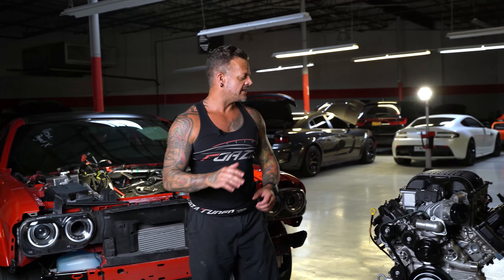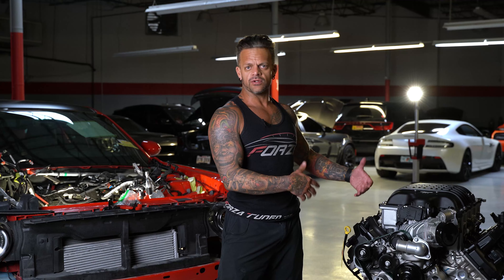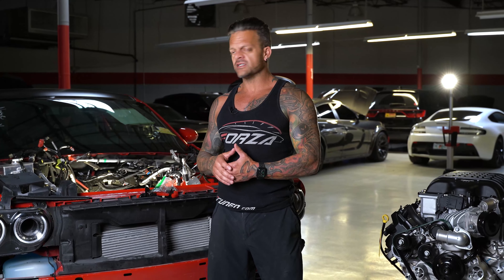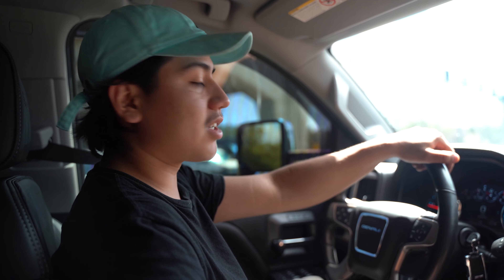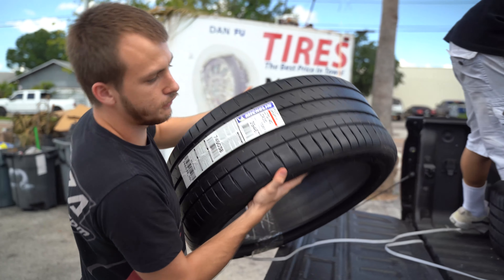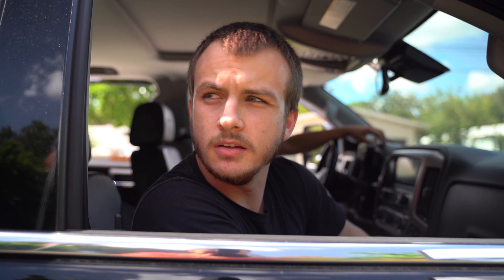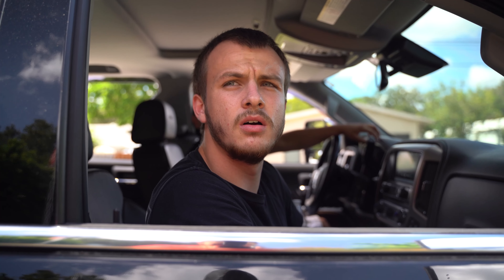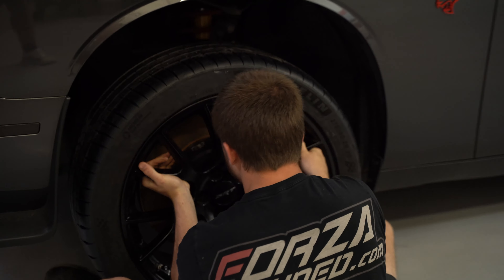1500HP HELLEPHANT BUILD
In the Tampa Bay area, along Florida’s Gulf Coast, lies a sprawl of cultural metropolises known as much for their automotive innovation as for their beautiful beaches. From Tampa / St. Petersburg to Sarasota, and from Clearwater to Orlando, the names Forza Tuning and Performance and the Exotic Car Doc are synonymous with exotic and luxury automobile repair and high-performance modification.

Lamborghini, Maserati, Ferrari, Rolls Royce, Bentley, Bugatti, Aston Martin, and McLaren are among the vehicles within the realm of expertise of the Exotic Car Doc - founding owner of Forza Tuning and Performance. ASE Master L1 Level Auto Technician, Brenton Brown (a.k.a. The Exotic Car Doc) spent more than a quarter-century perfecting his craft before establishing Forza Tuning and Performance in Clearwater, Fla.

Filmed & Edited by Hartin Media Group